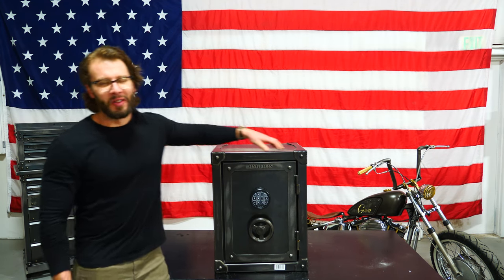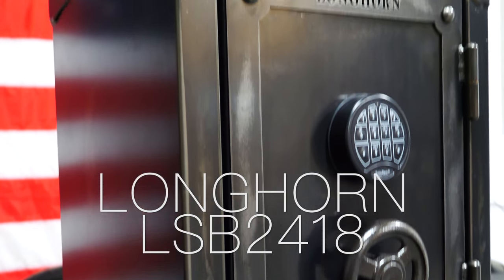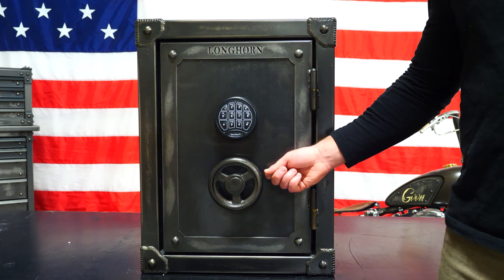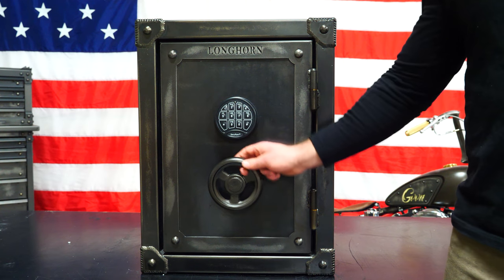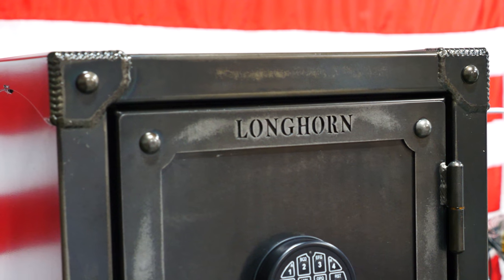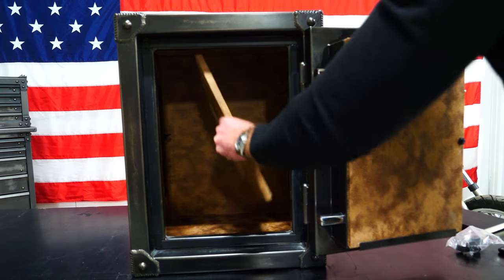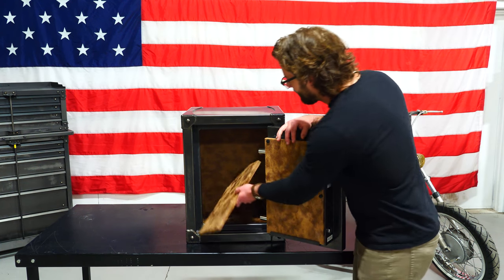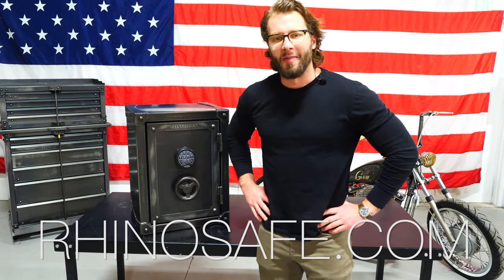LSB2418 | Big Things Come In Small Packages - 60 Sec Overview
The Rhino Metals Longhorn LSB2418 is a "small' safe that packs a BIG punch.